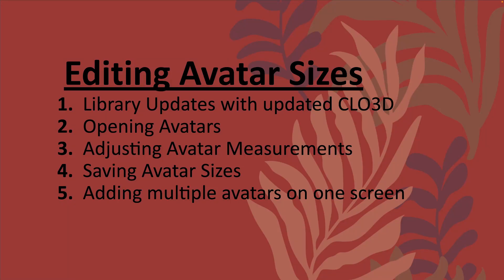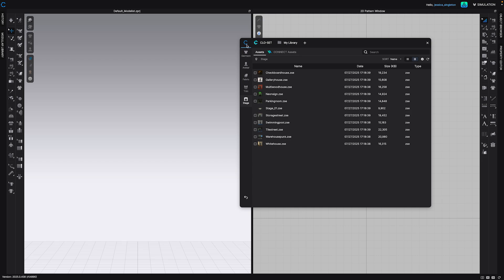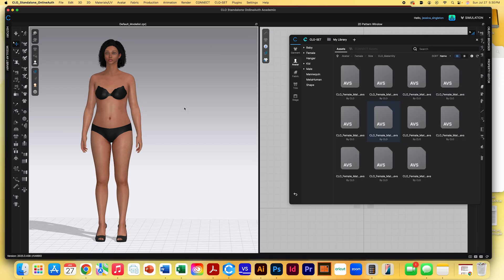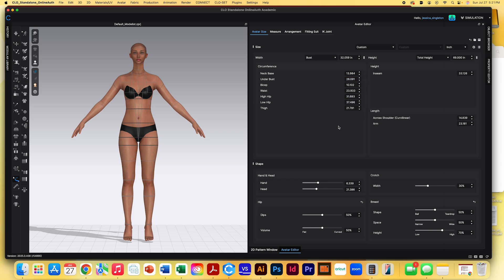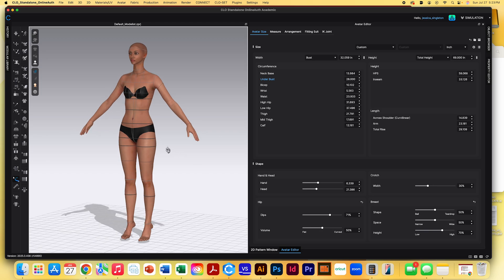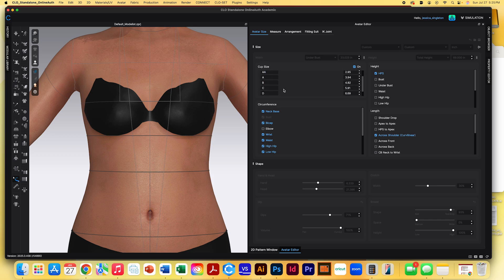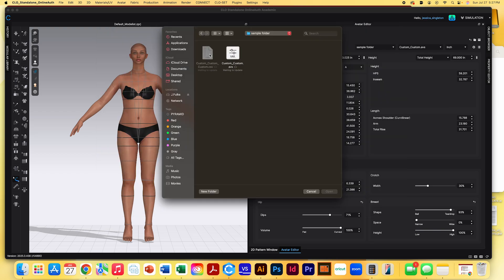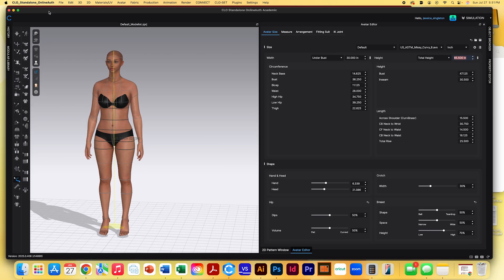How to Edit and Create Custom CLO3D Avatar Sizes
This video shows the steps to edit and create new female avatar sizes in the updated 2025 CLO3D version. It also shows how to add multiple avatars simultaneously.